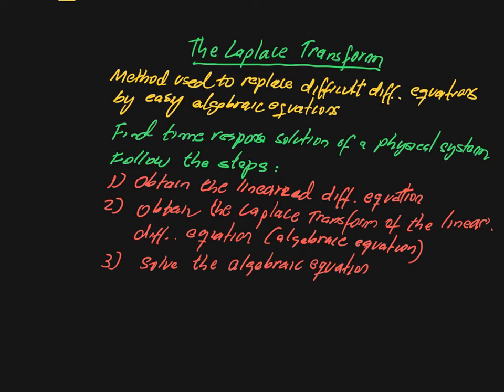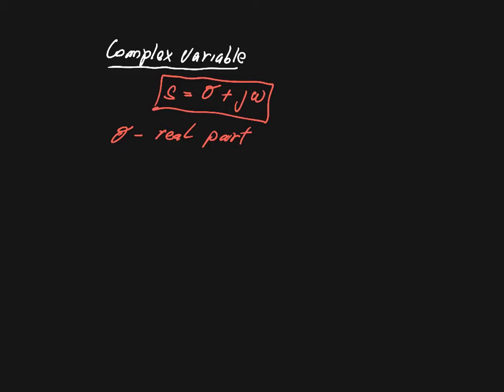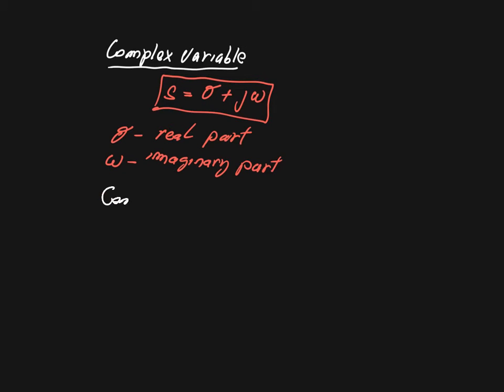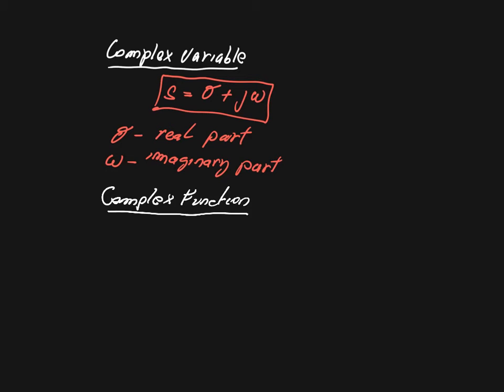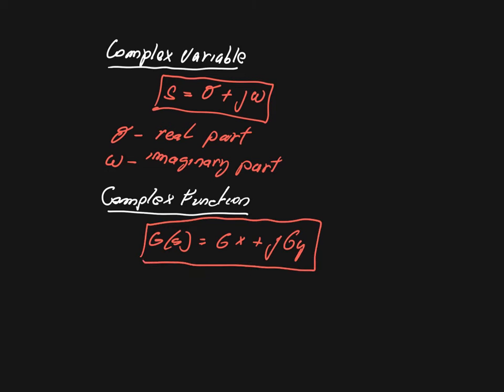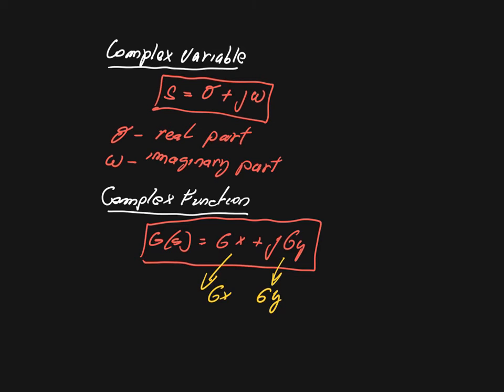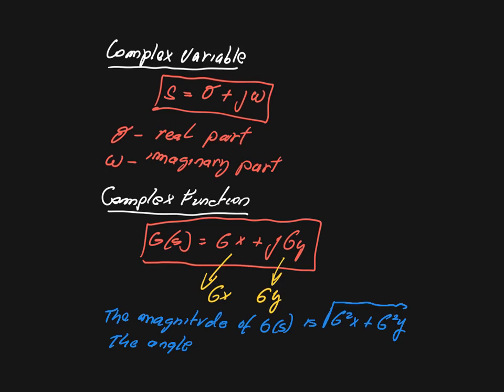IE 474: The Laplace Transform 1